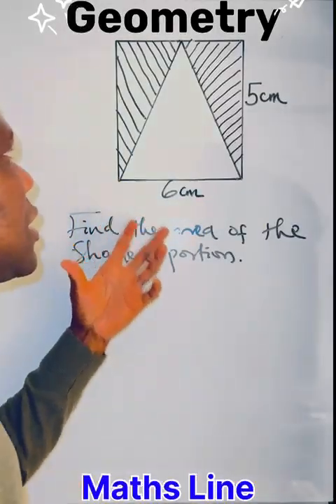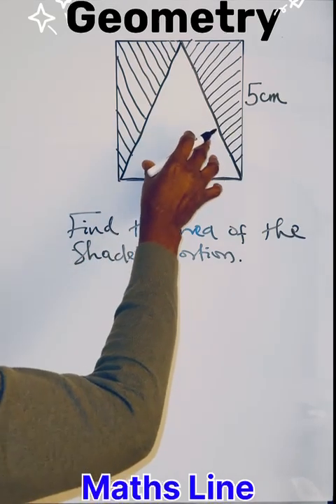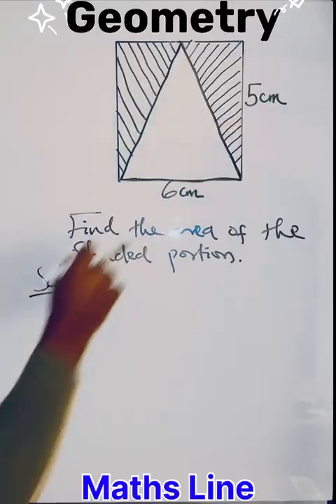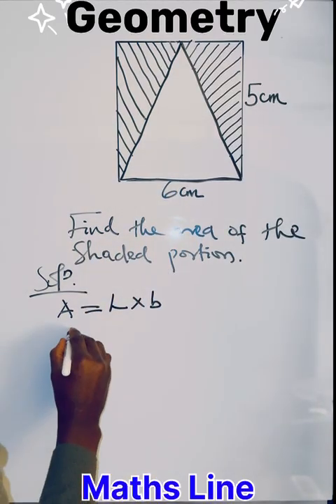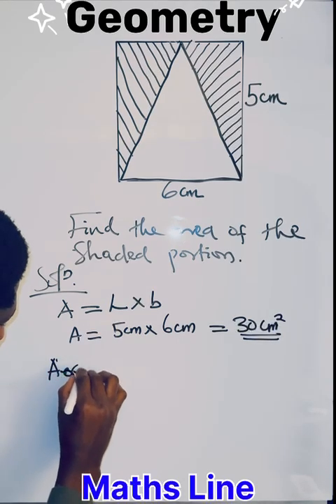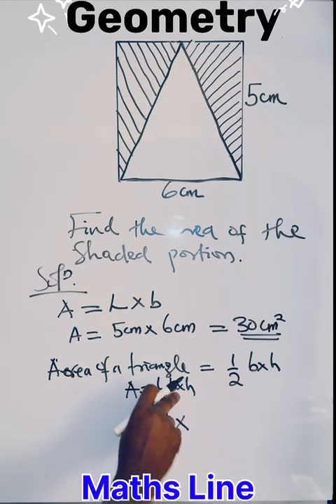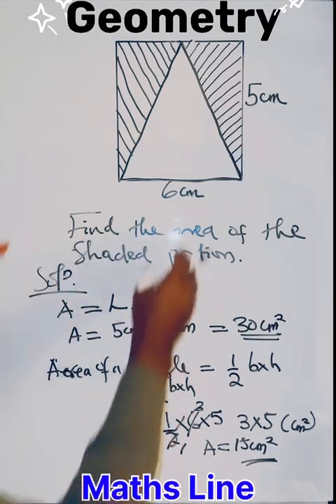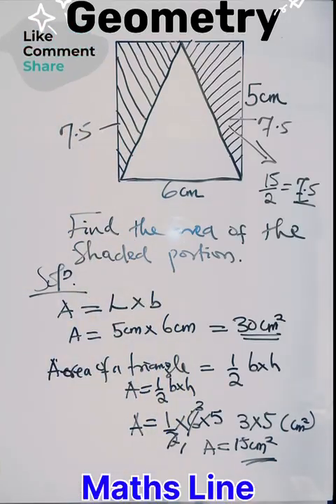Plane Geometry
Plane Geometry Identifying shapes like rectangles and triangle